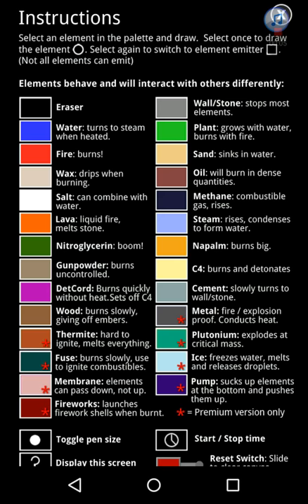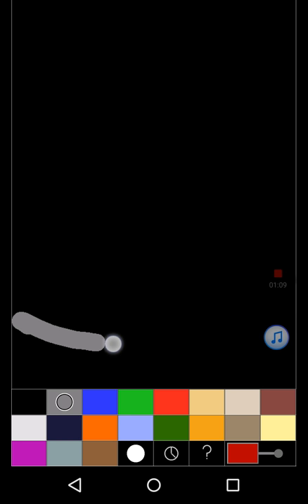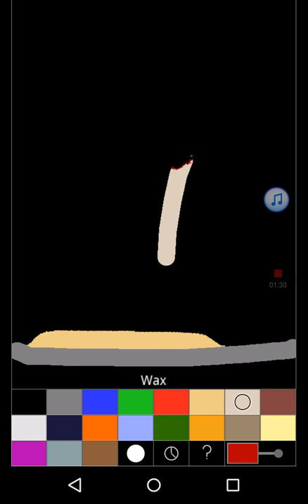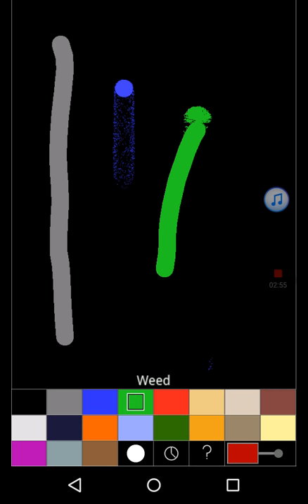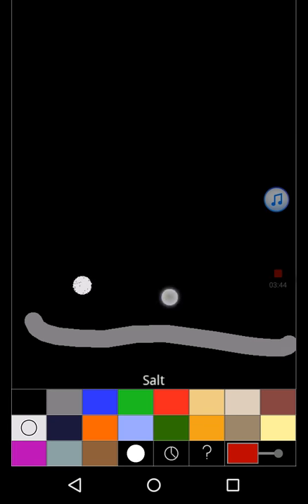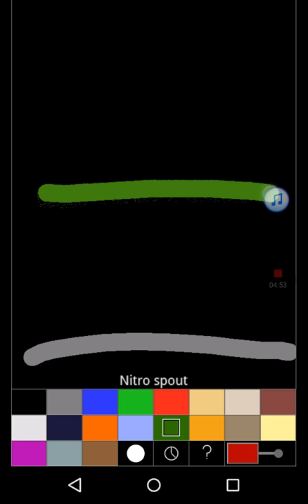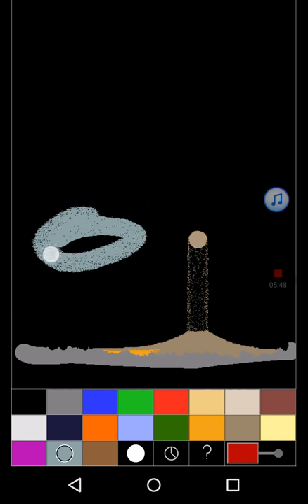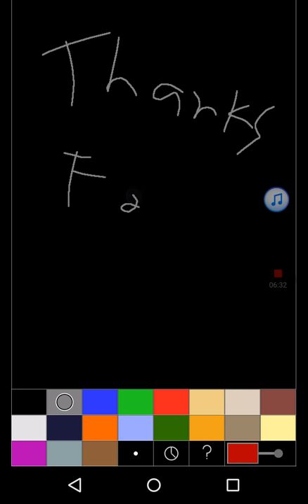Sand! Free (Lite Version) Gameplay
This is a fun game my brother showed me once and I decided to get it. It is very fun and with all of the elements in it the possibilities of what you could do are endless! This is the Lite version, but in and of itself it is very good and you do not have to get the Premium version to have fun. The Premium version is $0.99 off of the app store, and it adds in 8 new elements, which I will show in a different video.